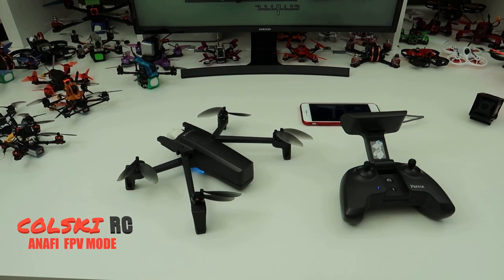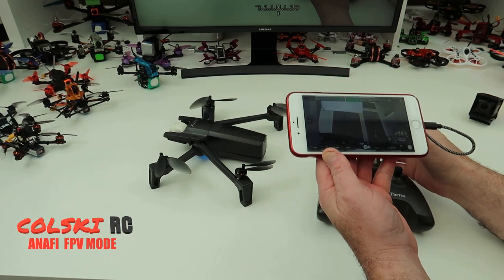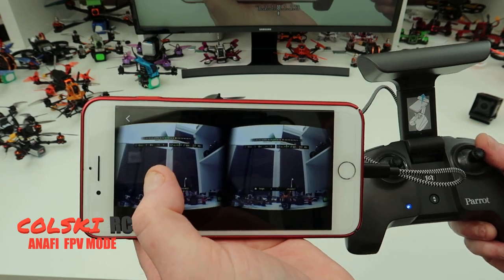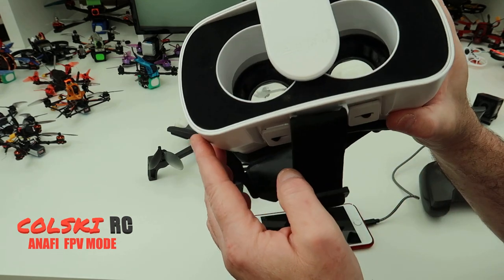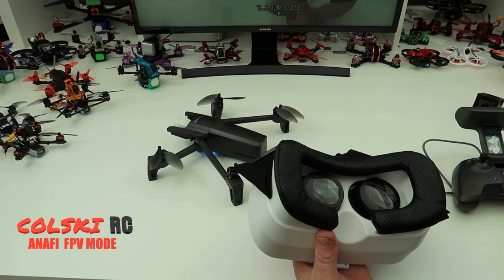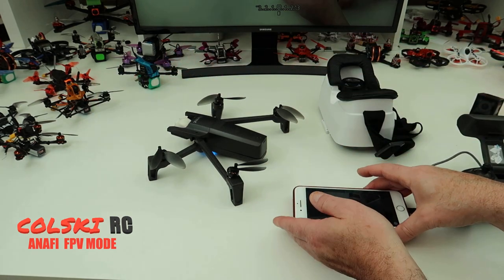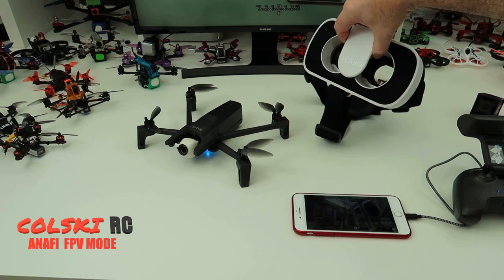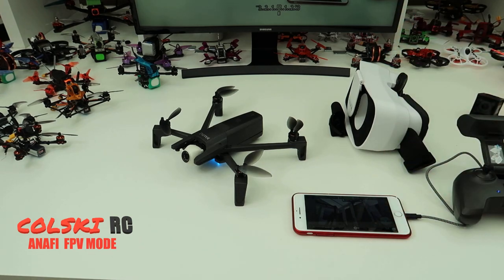PARROT ANAFI FPV MODE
If you are the UK i'm selling the following:

DJI Spark with 3 batteries
Mavic Air
Mavic pro with 2 batteries
Autel Evo with 2 batteries
Yuneec Typhoon H with 2 Batteries
Xiaomi Mi 4K drone with case
Parrot Aanafi 2 batteries

All are immaculate

A quick overview of the Parrot Anafi FPV mode